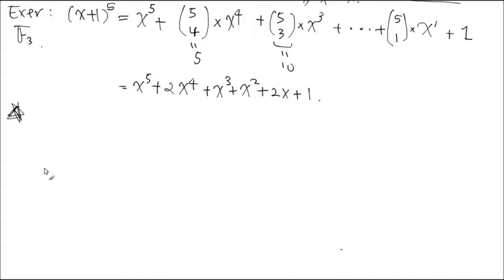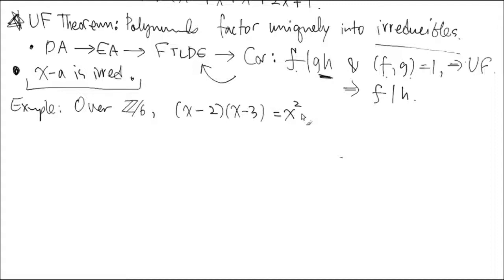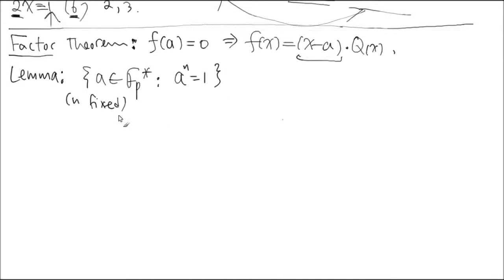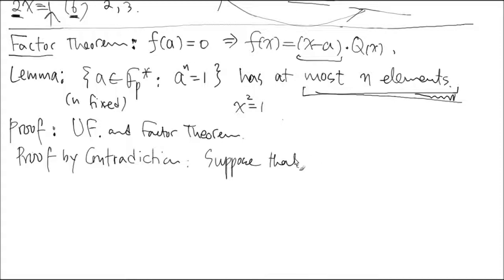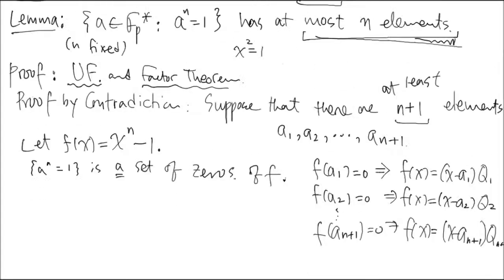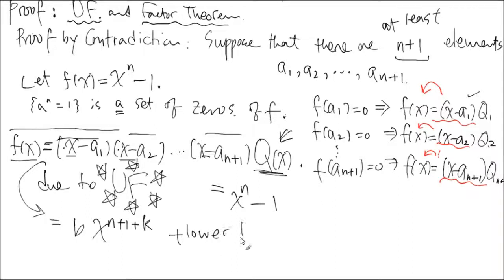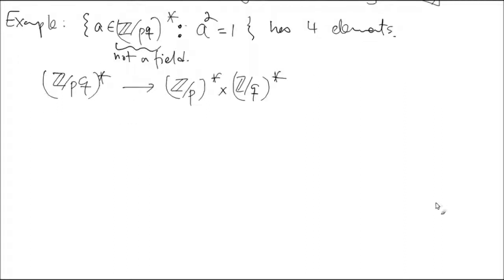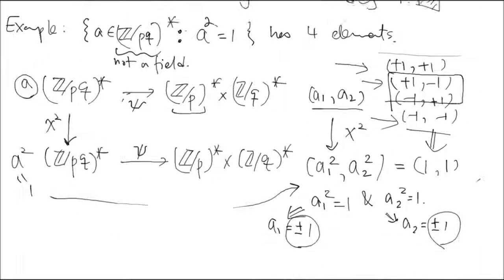Existence of Primitive Mod p - Part 1